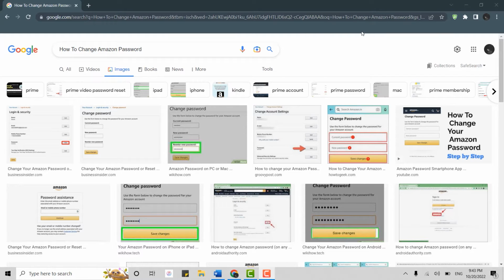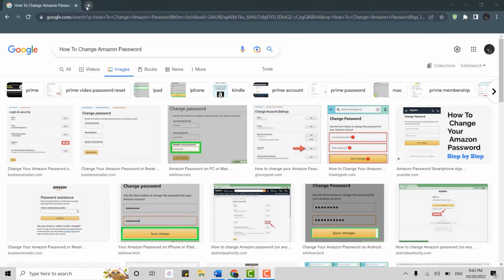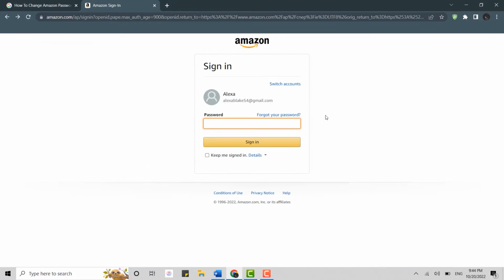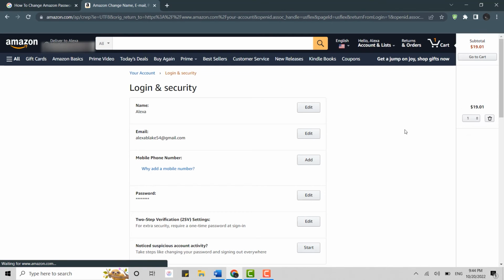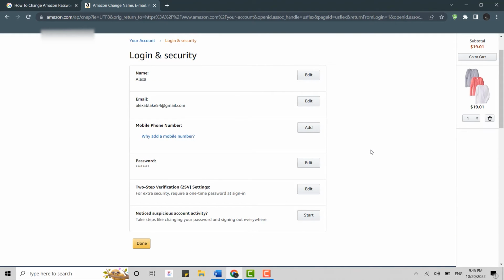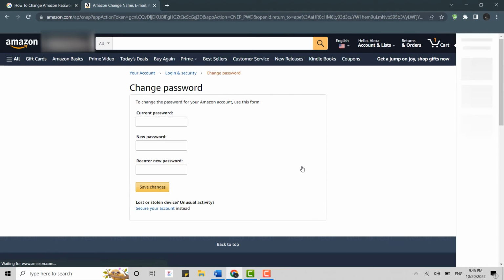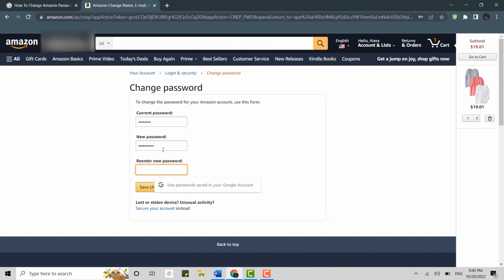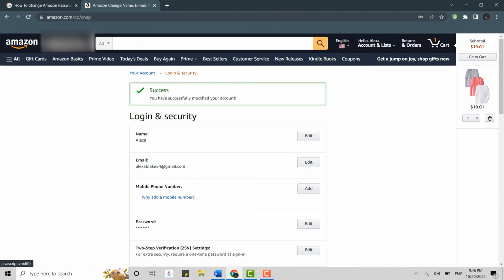How to Change Amazon Password | Change Amazon Account Password 2022 | Web To Tech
Amazon password forgotten? So, don't worry this tutorial video will walks you through on how to change amazon account password. Please watch and follow the steps shows in given video.